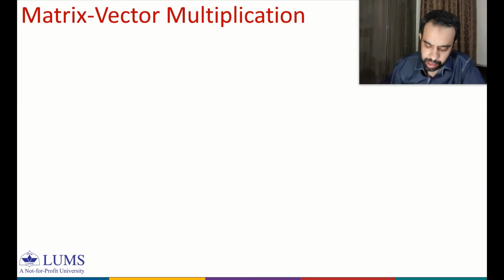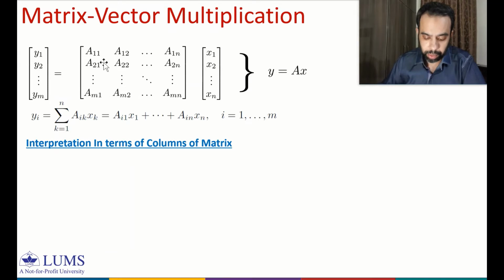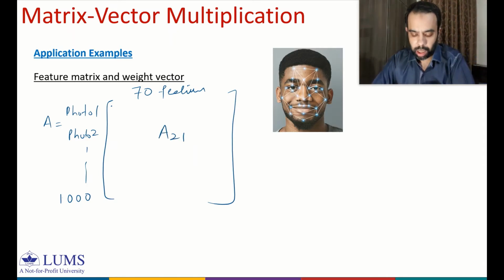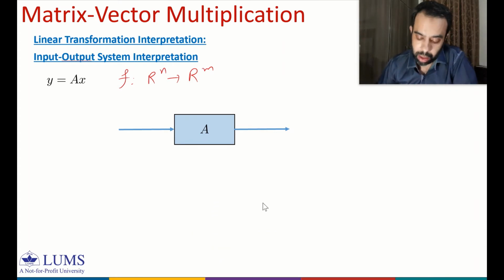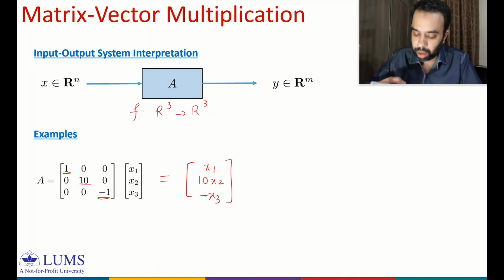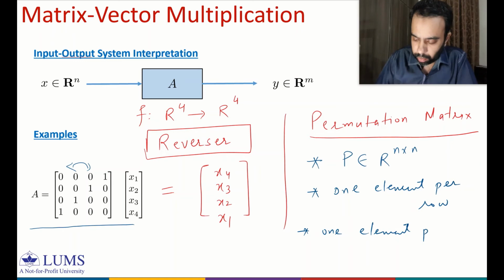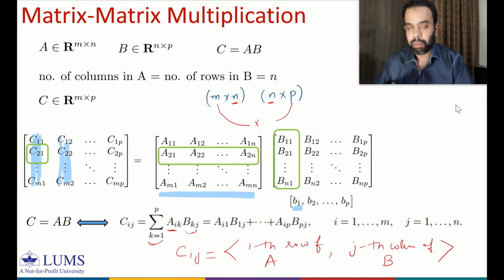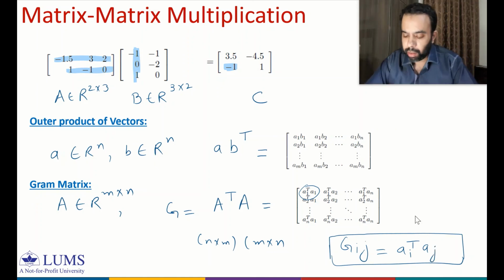Matrix-Vector Product – Interpretation and Application Examples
EE 212 Mathematical Foundations for Machine Learning and Data Science

Matrix-vector product
Interpretations
Application Examples
Matrix-matrix product